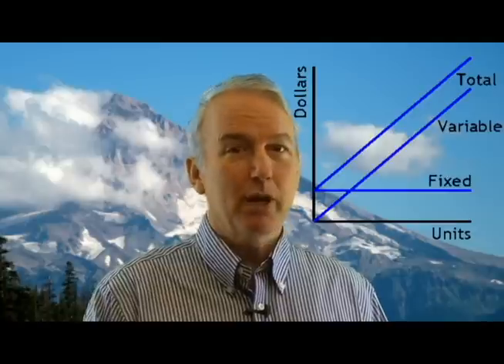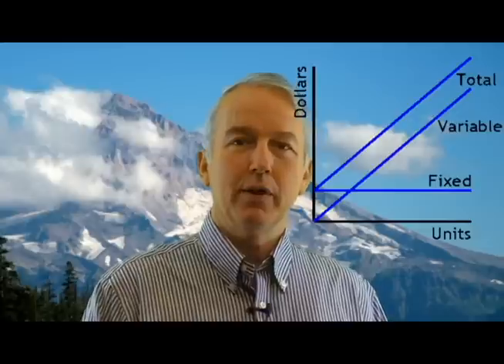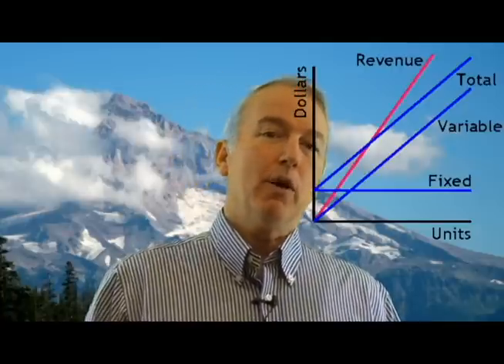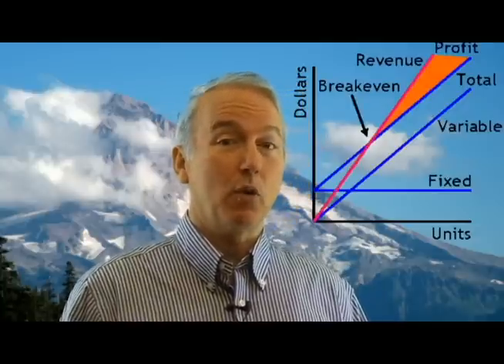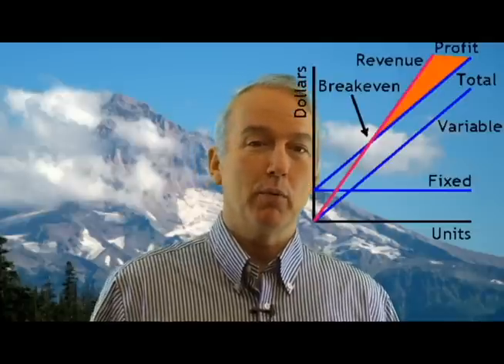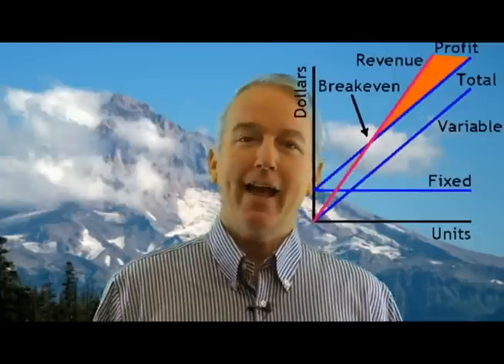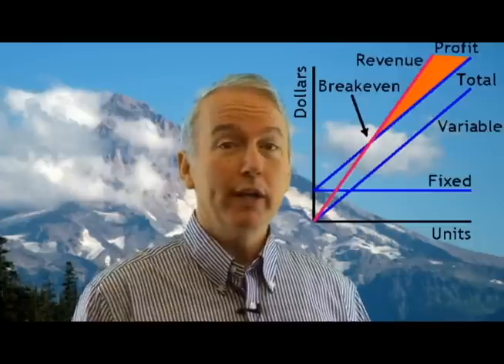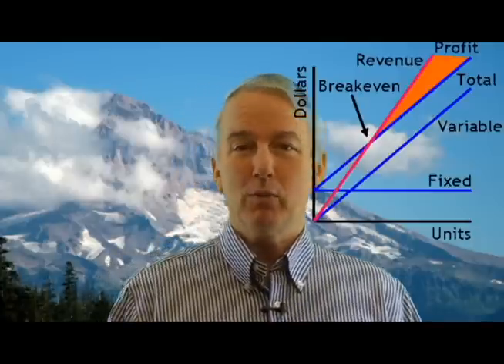They Said Breakeven Analysis was Simple -- Not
Alan Stratton explores breakeven analysis in business together with benefits and its issues.